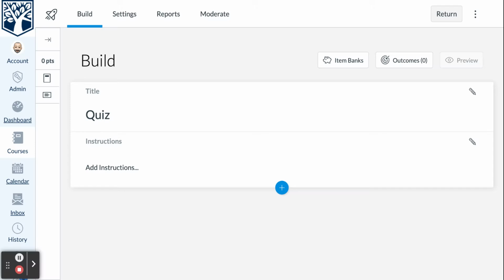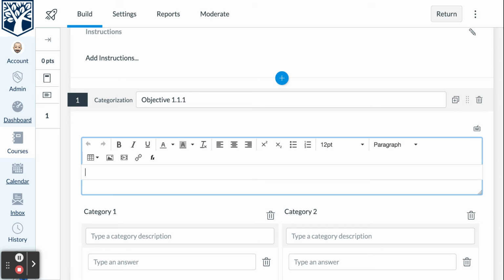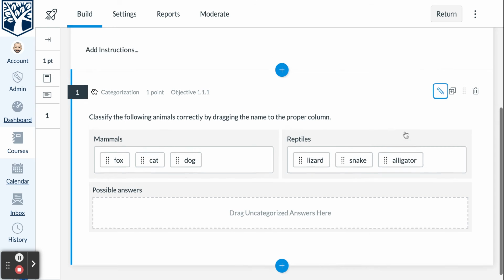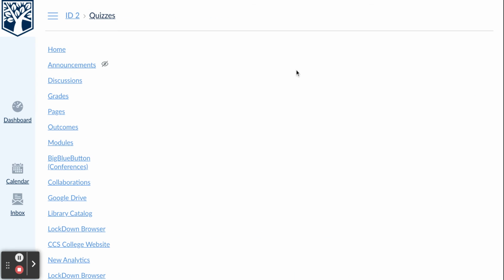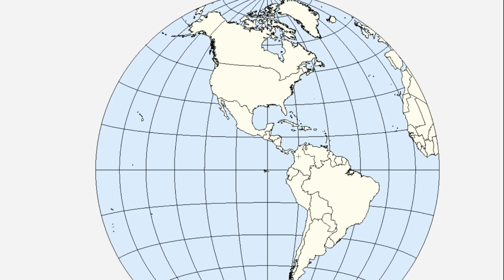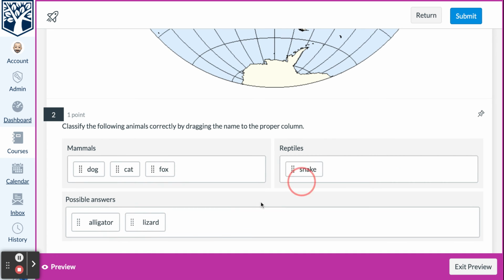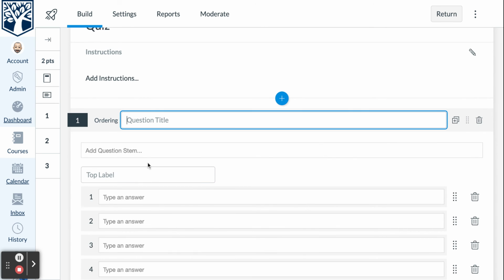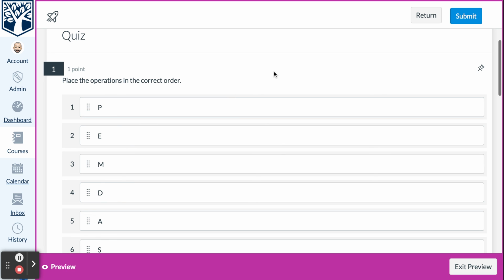Canvas New Quizzes - Additional Question Types and Demo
There are three additional quiz item types in Canvas New Quizzes: Hot Spot, Categorization, and Ordering. This video is a demonstration of how to create those new items.  For more information please visit the Canvas New Quizzes FAQ